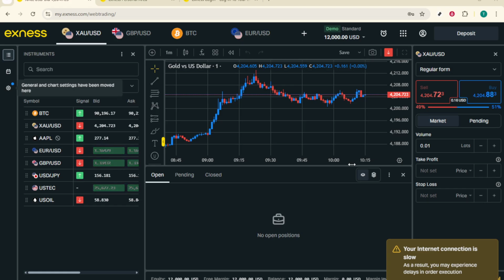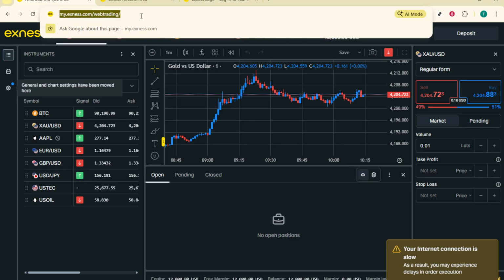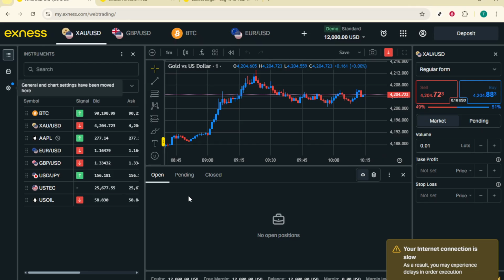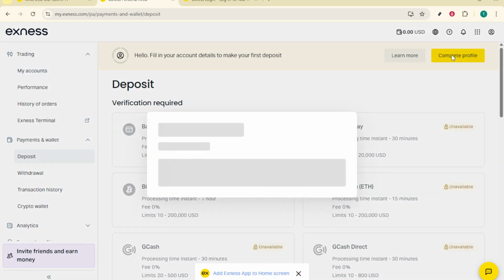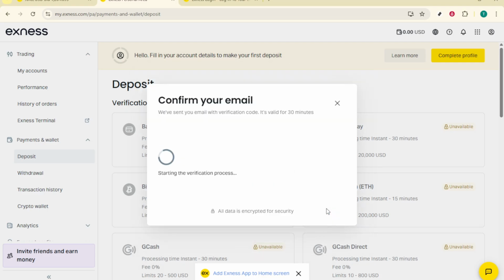Fully Verify Your Exness Account Today [2025 Guide]